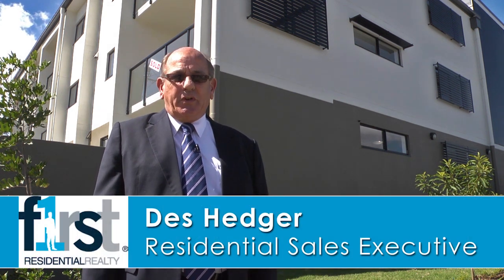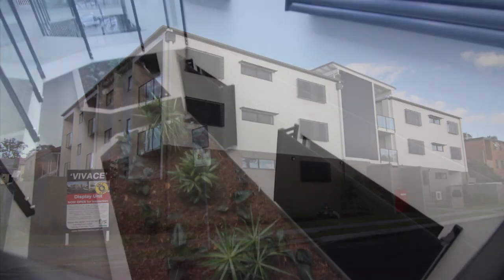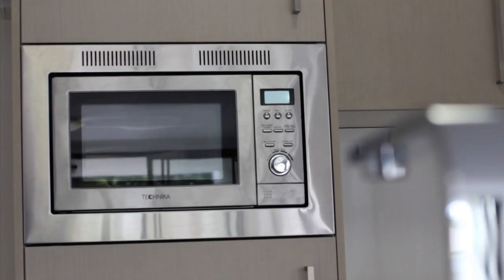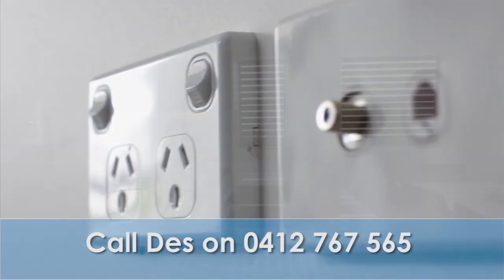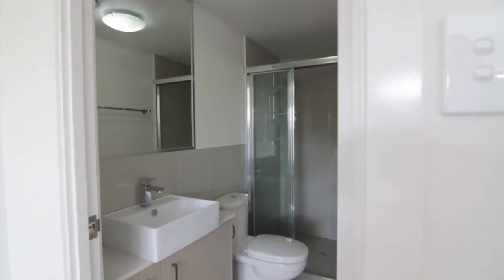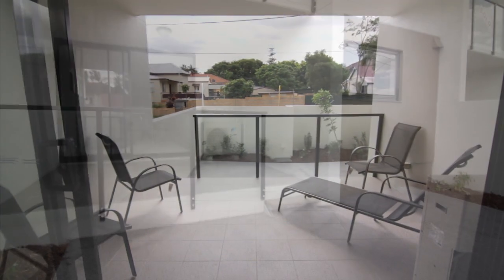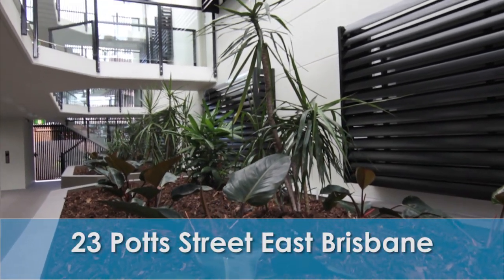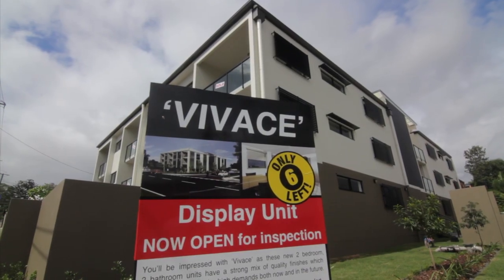First Residential Realty 23 Potts St East Brisbane Real Estate Video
23 Potts Street East Brisbane presented by Des Hedger, Residential Sales Executive, First Residential.